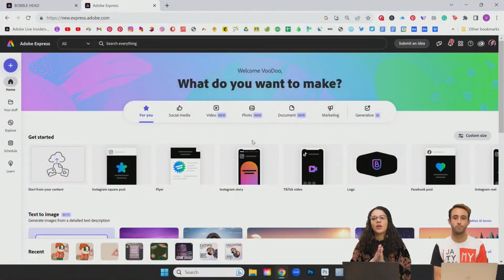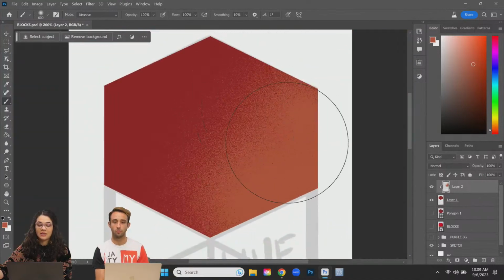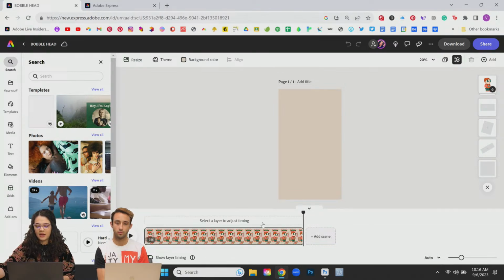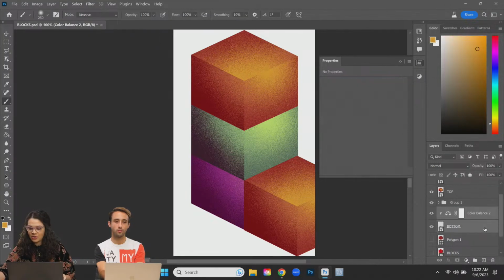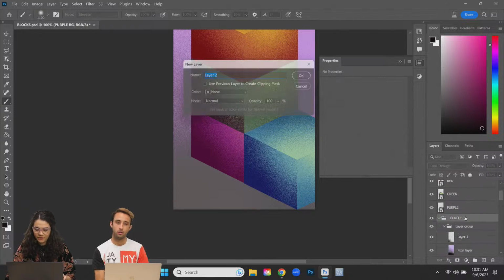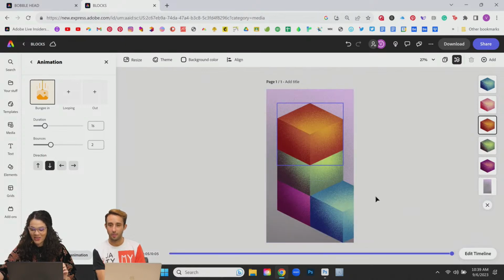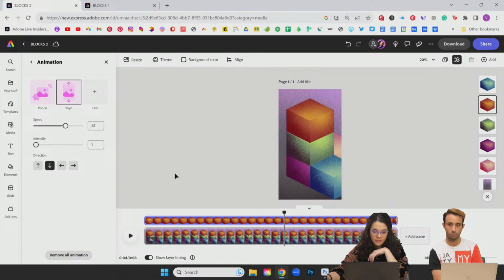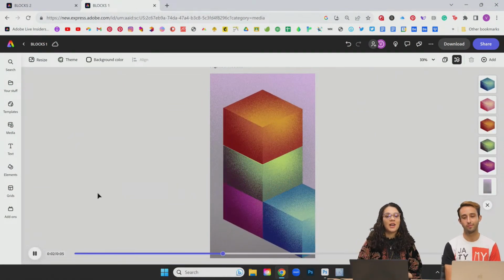Animating Your Illustrations with Adobe Express with VooDoo Val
Want to easily animate your illustrations? Use Adobe Express! Tune in with VooDoo Val as she shows you how to prep your illustrations in Photoshop to be animated in Adobe Express by using linked files. Explore how to create gestures and simple movements that will boost energy to your animated work. Then add some voiceover to your final piece and create a fun animated video!

Guest VooDoo Val is a Creative Streamer & Community Moderator for Adobe Live based in Sacramento

Host Cory Allen Hall is a graphic designer and digital strategist based in Portland,

00:00 Start
2:04 Diving into Adobe Express
4:05 Illustrating simple shapes
20:05 Recoloring simple shapes
34:30 uploading illustrations to Adobe Express
38:00 animating illustrations in Adobe Express